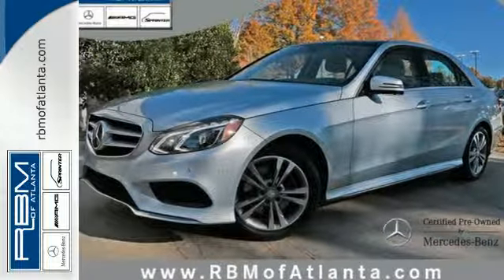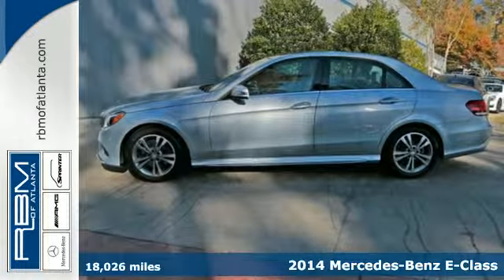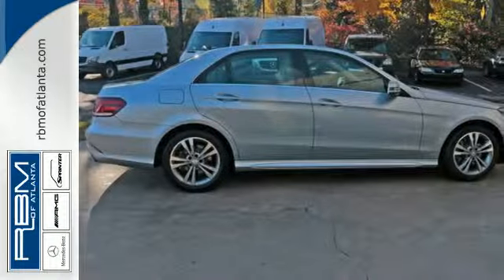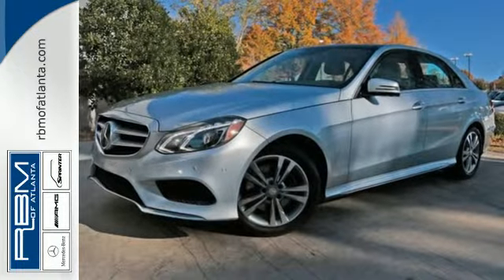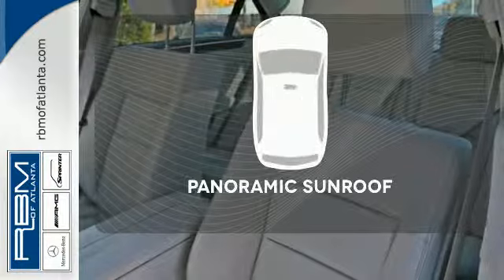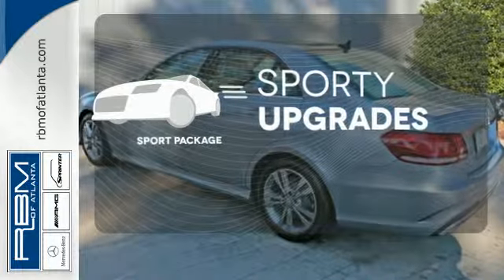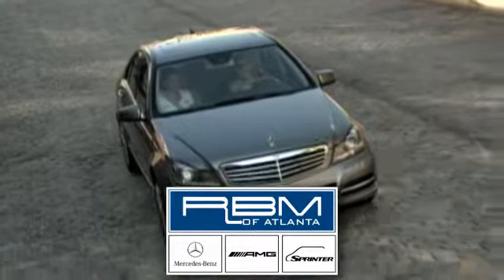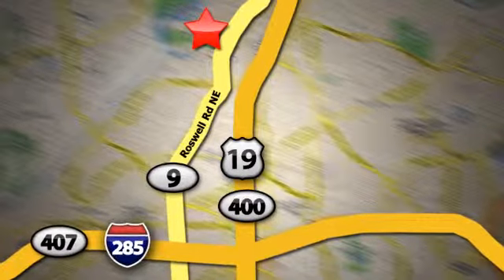2014 Mercedes-Benz E-Class Atlanta GA Marietta, GA U12040A - SOLD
Year: 2014
Make: Mercedes-Benz
Model: E-Class
Trim: E250
Engine: 4 Cyl. 2.1 L
Transmission: Automatic
Color: Diamond Silver Metallic
Interior: Gray/Dark Gray
Mileage: 18026
Stock #: U12040A
VIN: WDDHF0EB0EA919855
UNLIMITED MILEAGE WARRANTY. CERTIFIED, ONE OWNER, CLEAN CARFAX! OPTIONS INCLUDE P01 PREMIUM PACKAGE WITH COMAND SYSTEM WITH NAVIGATION AND VOICE CONTROL, IPOD/MP3 MEDIA INTERFACE, SIRIUSXM RADIO, harman/kardon SOUND SYSTEM, ACTIVE MULTICONTOUR DRIVER SEAT WITH MASSAGE, FULL-LED HEADLAMPS, ADAPTIVE HIGHBEAM ASSIST, POWER REAR-WINDOW SUNSHADE, 321 SPORT PACKAGE WITH SPORT BODYSTYLING, SPORT SUSPENSION, RADIATOR GRILL WITH CENTRAL STAR, KEYLESS-GO PACKAGE WITH HANDS-FREE ACCESS, ELECTRONIC TRUNK CLOSER, POWER TILT/SLIDING PANORAMA SUNROOF, HEATED FRONT SEATS, PARKTRONIC WITH ADVANCED PARKING ASSIST, SURROUND VIEW CAMERA, DRIVER ASSISTANCE PACKAGE WITH DISTRONIC PLUS WITH STEERING ASSIST, PRE-SAFE BRAKE, PRE-SAFE PLUS BAS PLUS With CROSS-TRAFFIC ASSIST, ACTIVE LANE KEEPING ASSIST, ACTIVE BLIND SPOT ASSIST, 17 SPLIT 5-SPOKE WHEELS ALLOY WHEELS AND BURL WALNUT WOOD TRIM. RBM OF ATLANTA PEDIGREE VEHICLE, SOLD AND SERVICED HERE.

Address:
7640 Roswell Rd